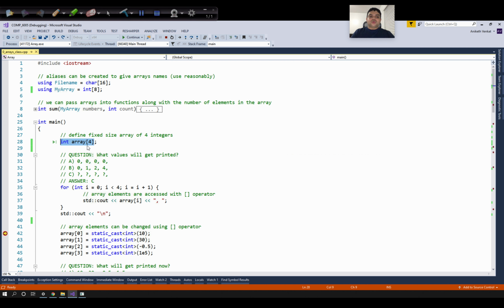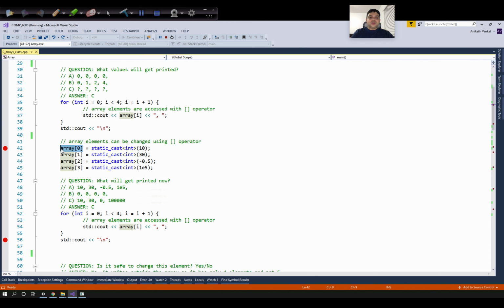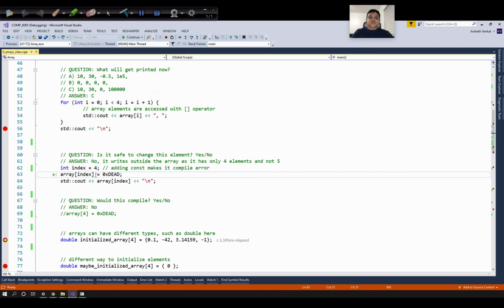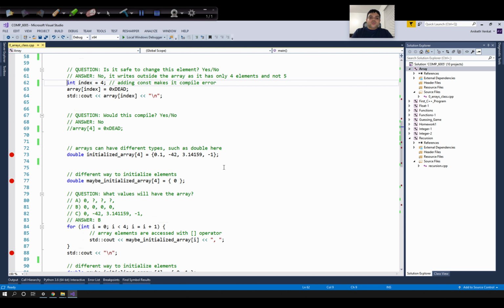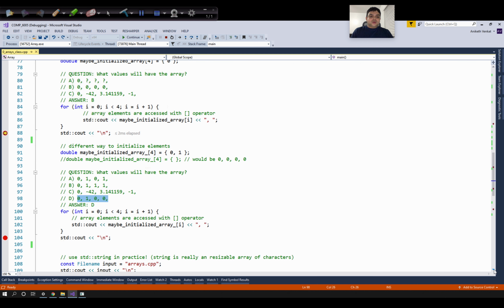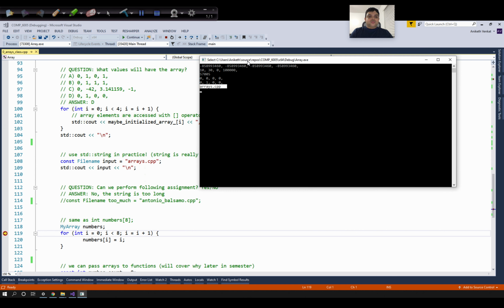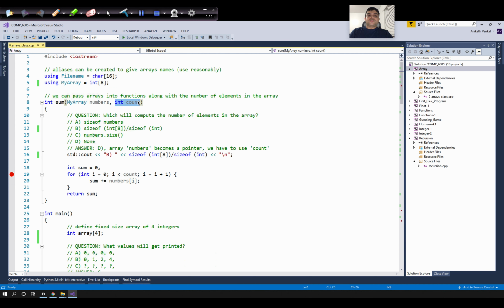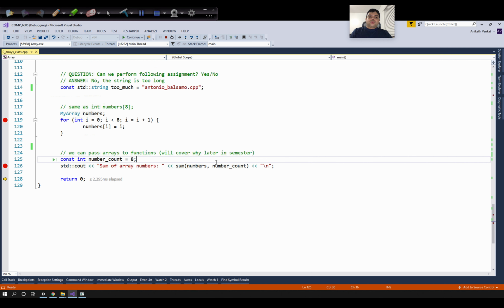011 P4E Array